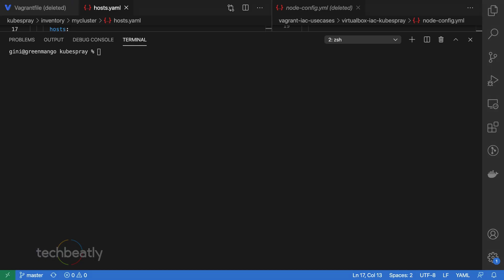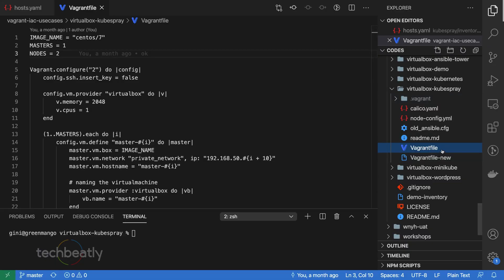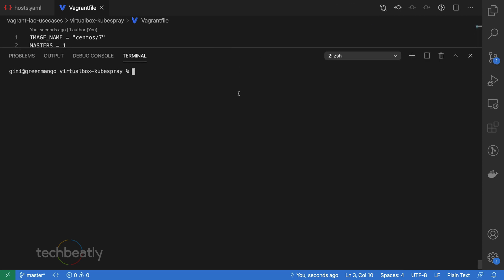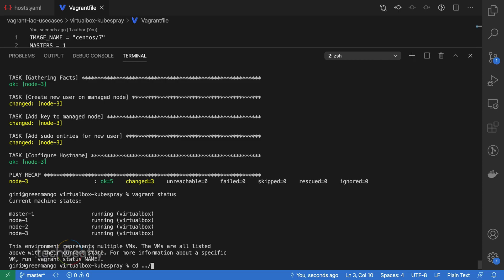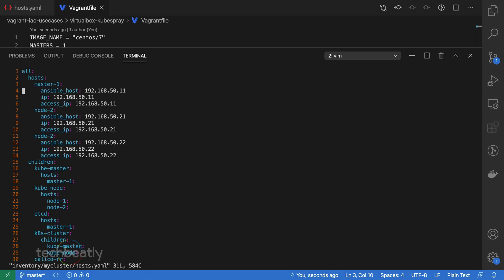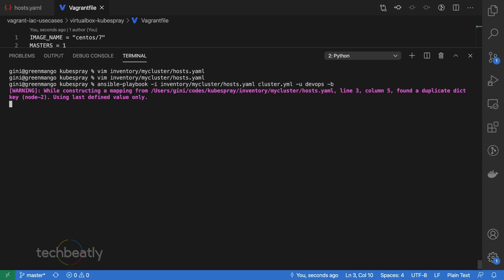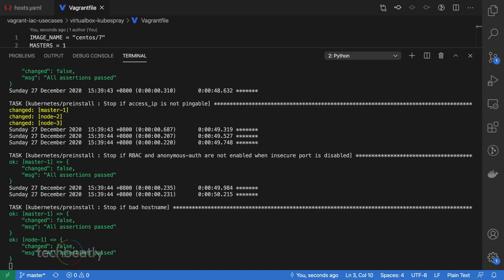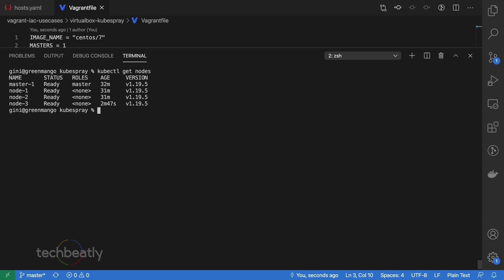Add new nodes to Kubernetes Cluster using Kubespray | kuberenetes kubespray | techbeatly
Kubespray is a combination of Ansible and Kubernetes and you can use Kubespray for deploying production ready Kubernetes clusters. We have a detailed video on how to deploy a Kubernetes cluster using Kubespray, please find the video from the description. This video is an extension for that installation video and we will learn how to add a new node to the kubernetes cluster which is deployed and managed by kubespray.

0:00 Introduction
1:04 Add new nodes to cluster